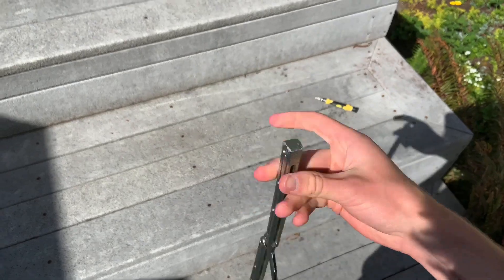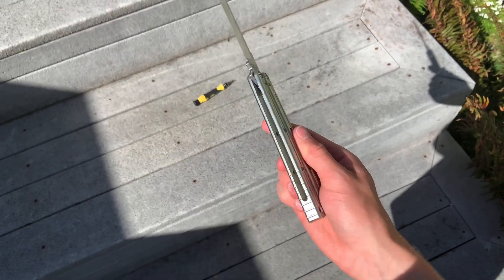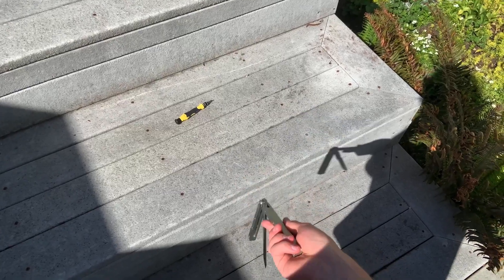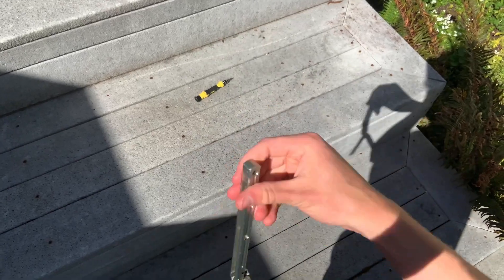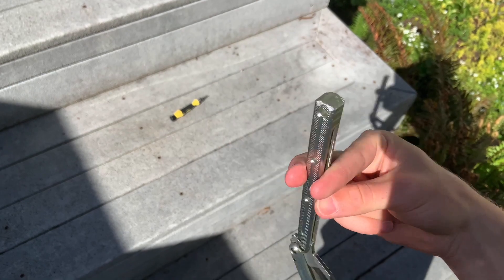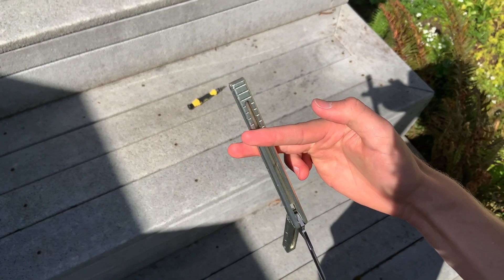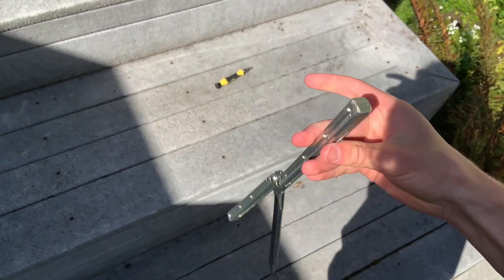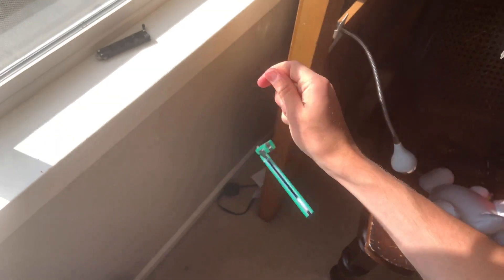Beginner Balisong Tutorial: Infinity Ladder